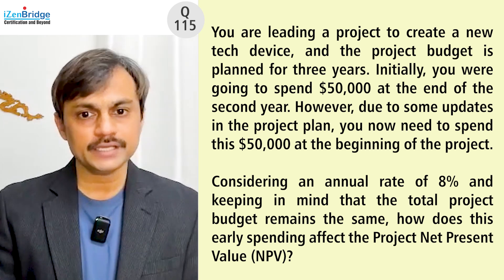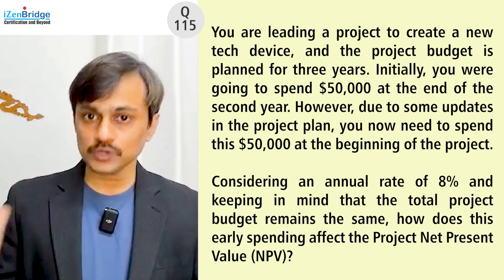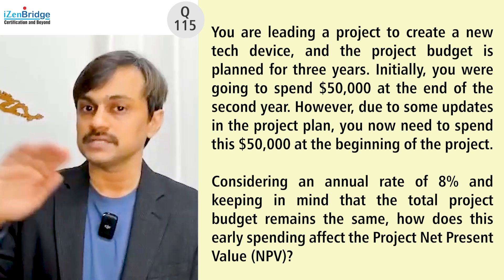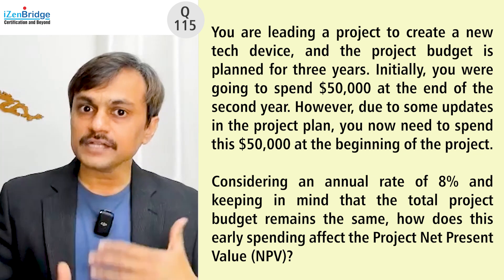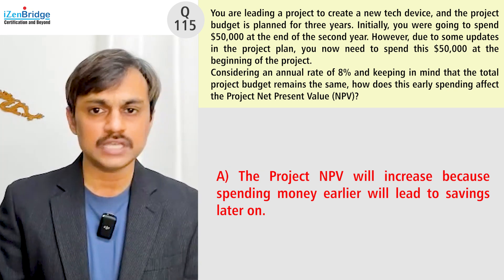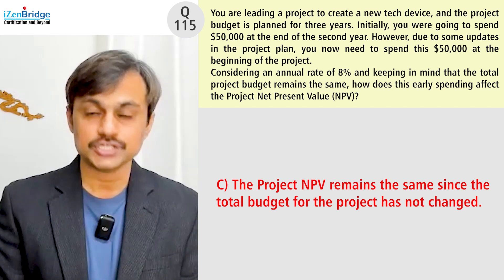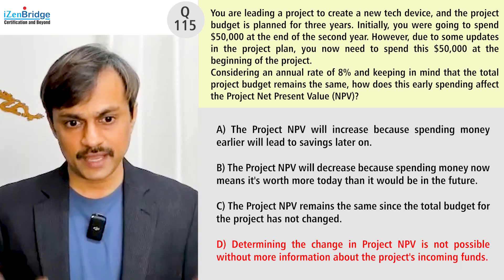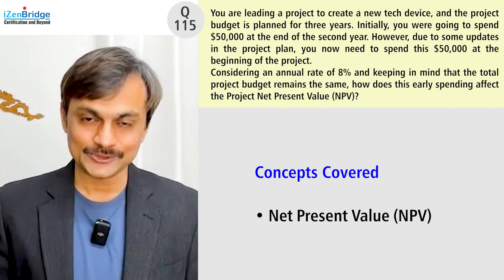PMP Exam Practice Question and Answer -115 : Net Present Value (NPV)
"PMP Exam Practice Question and Answer -115 : Net Present Value (NPV)| PMP Exam Prep, Project Management, PMP Exam"

You are leading a project to create a new tech device, and the project budget is planned for three years. Initially, you were going to spend $50,000 at the end of the second year. However, due to some updates in the project plan, you now need to spend this $50,000 at the beginning of the project.
Considering an annual rate of 8% and keeping in mind that the total project budget remains the same, how does this early spending affect the Project Net Present Value (NPV)?

A) The Project NPV will increase because spending money earlier will lead to savings later on.
B) The Project NPV will decrease because spending money now means it's worth more today than it would be in the future.
C) The Project NPV remains the same since the total budget for the project has not changed.
D) Determining the change in Project NPV is not possible without more information about the project's incoming funds.
Right Answer and Explanation:
Correct Answer: B) The Project NPV will decrease because spending money now means it's worth more today than it would be in the future.
PMP Exam Content Outline Mapping
Domain: Business
Task 2 Evaluate and deliver project benefits and value